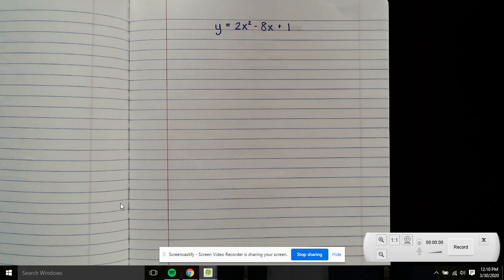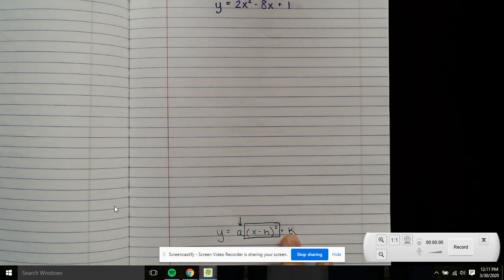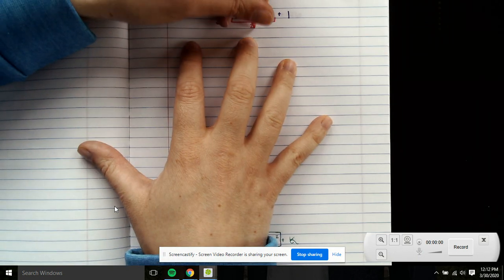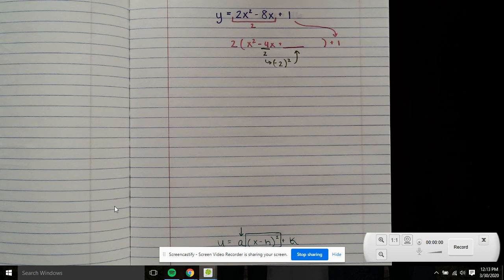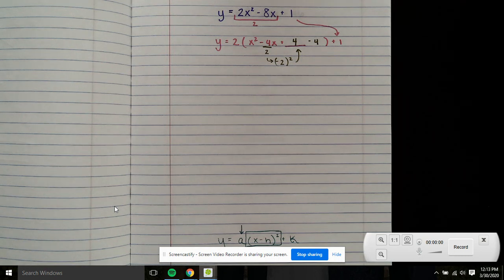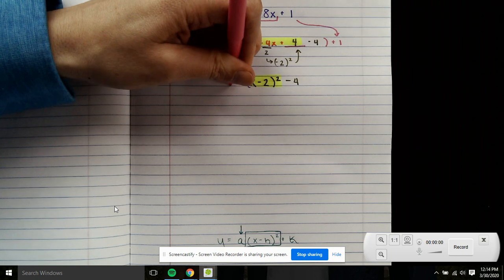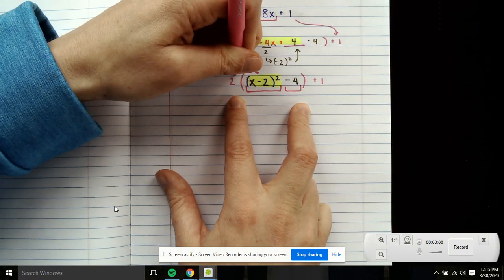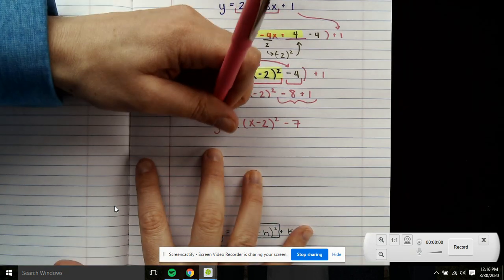3A.4: Converting Standard to Vertex Form (teacher talk ex. 1)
How to convert a standard form equation to vertex form by completing the square